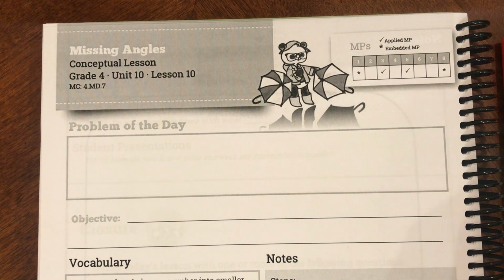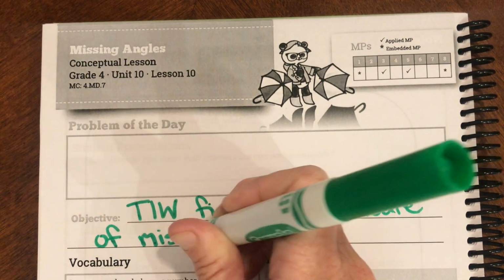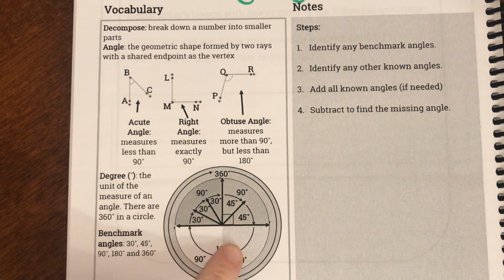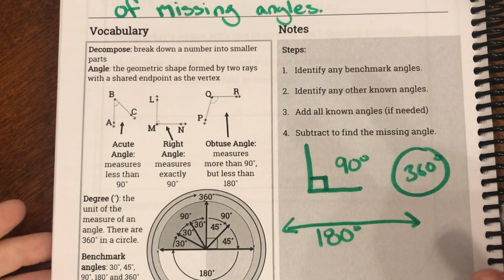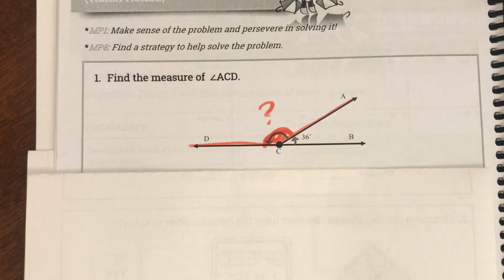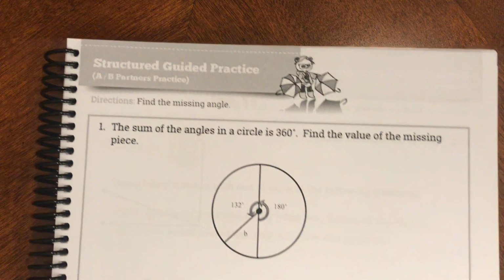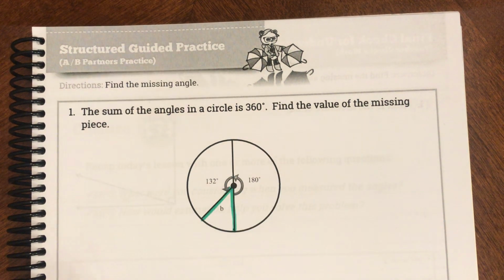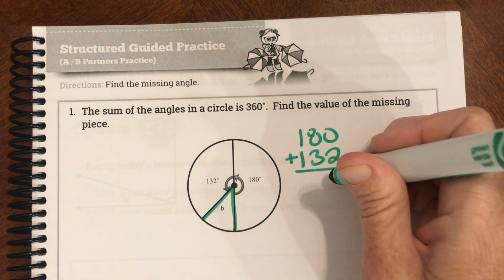4th Grade Unit 10, Lesson 10